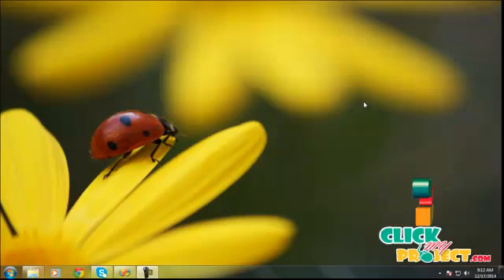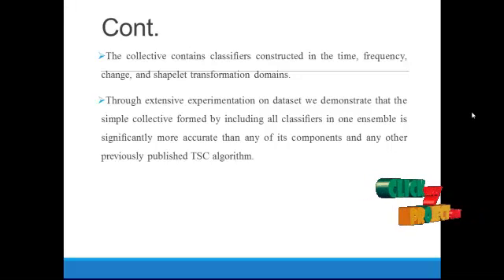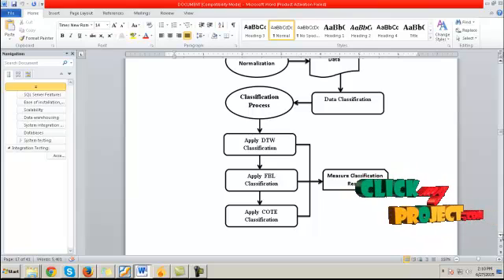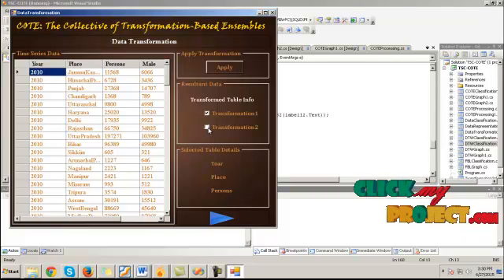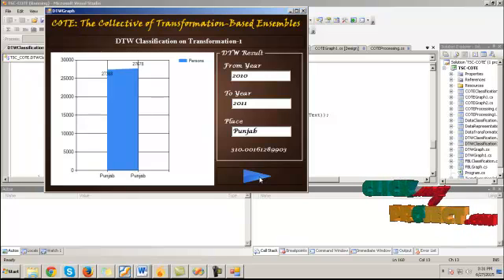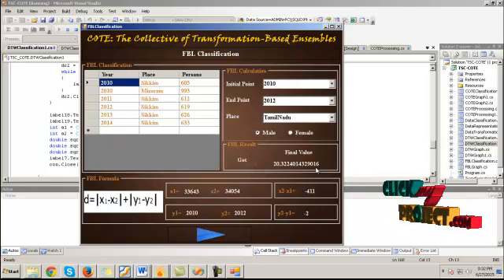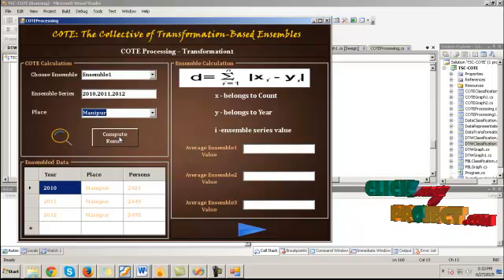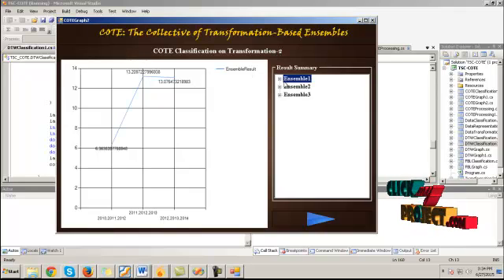Time-Series Classification with COTE: The Collective of Transformation-Based Ensembles